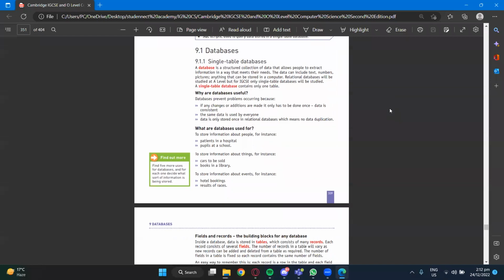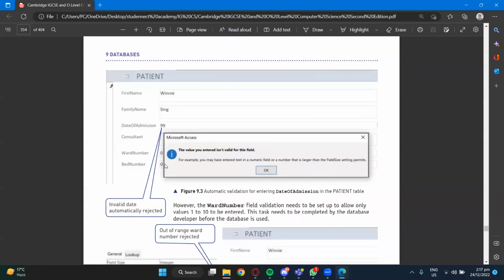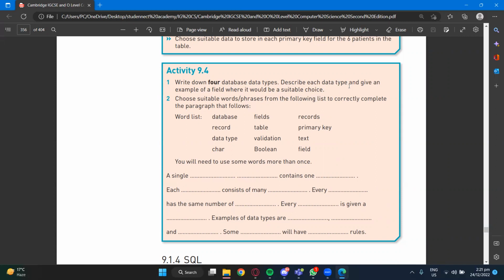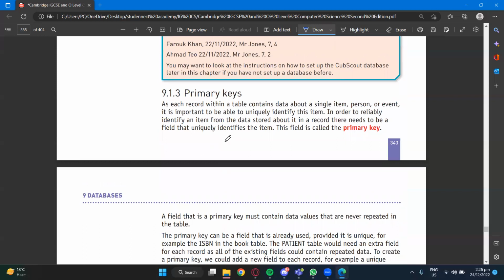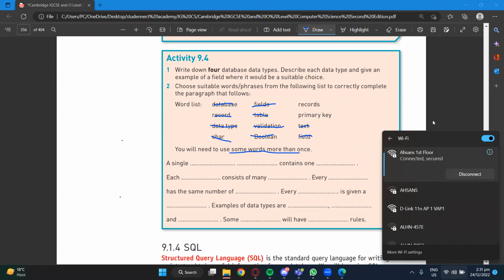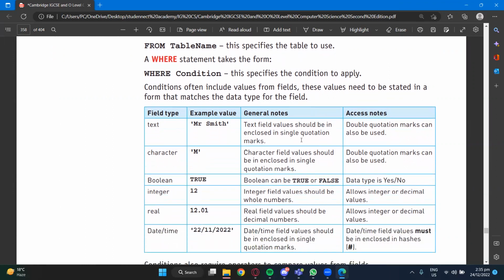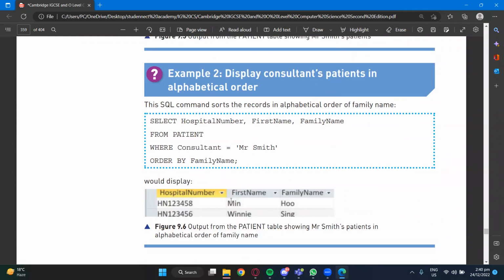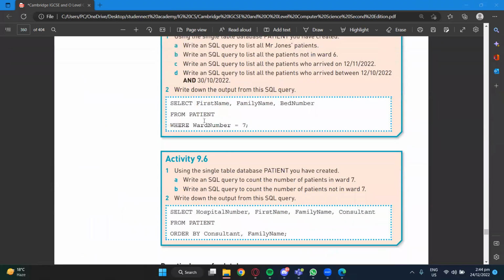IGCSE COMPUTER SCIENCE | 0478 | DATABASES